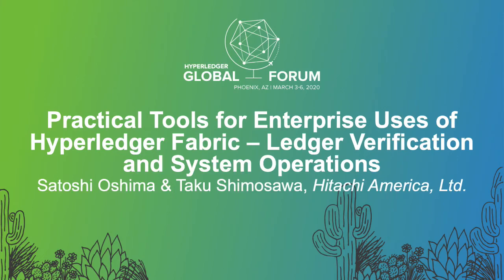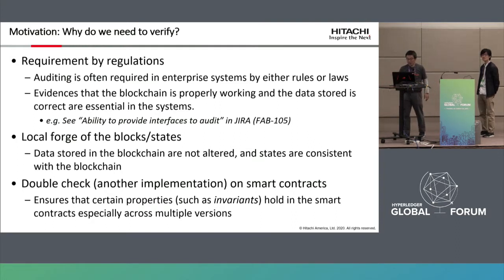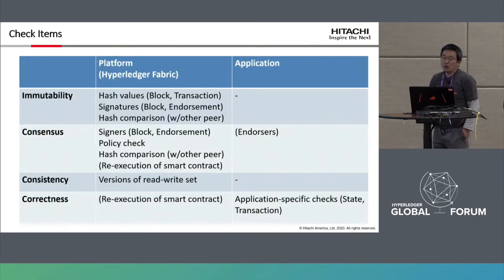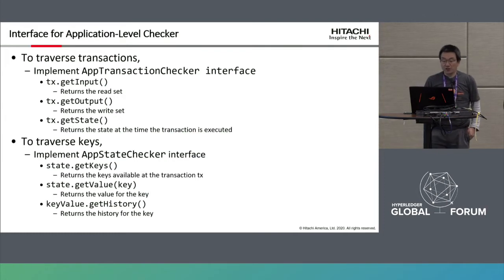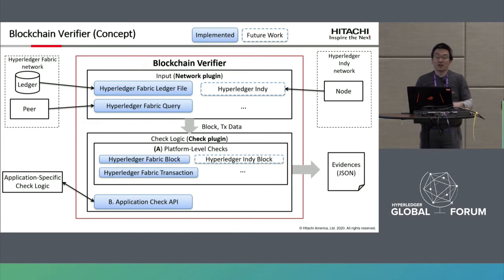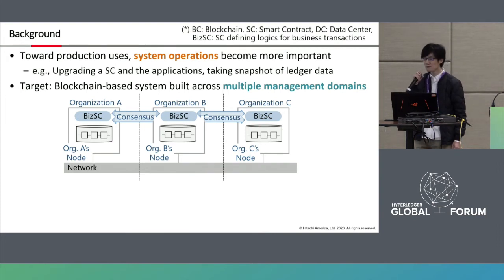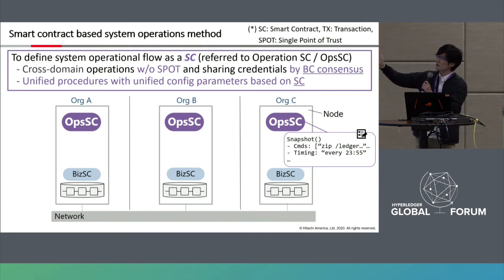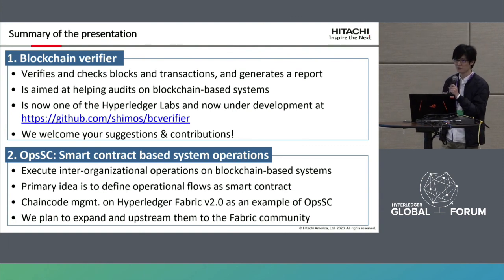Practical Tools for Enterprise Uses of Hyperledger Fabric – Ledger Verification an... Satoshi Oshima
Practical Tools for Enterprise Uses of Hyperledger Fabric – Ledger Verification and System Operations - Satoshi Oshima, Hitachi America, Ltd.

Toward production uses of systems with blockchain like Hyperledger Fabric, we present two tools in this presentation: Blockchain Verifier and Operations Smart Contract.

Blockchain Verifier is a tool to verify the integration of the ledgers and the transactions, which has recently joined Hyperledger Labs.

The blockchain technology offers immutable and auditable data store which is crucial for many of enterprise systems. While there are a huge number of blockchain platforms and applications, relatively small number of discussions and tools are there for how to deal with auditing in the blockchain-based systems. We have focused in the integrity of the data in the blockchain and developed an open-source tool "Blockchain Verifier" to check if a blockchain ledger has integrity which it is supposed to have both in the platform level and application level.

The checks ensure that the transactions in the ledger were executed correctly and are free from any falsification so that the results can be used as evidences for auditing processes.

The tool currently supports ledgers produced by Hyperledger Fabric, and provides basic integration checks and interface to implement additional checks which are specific to each application.

In this presentation, we discuss what evidences we should have in order to audit a Hyperledger Fabric-based system, demonstrates the tool and presents extracted evidences from example applications.

As the tool is still under development and auditing of blockchain systems is still an open issue, we appreciate contributions and suggestions.

Operating Smart Contract is smart contract-based system operation.

Toward realizing production uses of systems using blockchain (BC) like Hyperledger Fabric (call after BC-based systems), it is necessary to establish system management and operations for BC-based systems to maintain high availability (e.g., 365/7/24) and quality of the service of the system. Examples of operations of BC-based systems are upgrading the system continuously and taking a snapshot of ledger data and rolling back by using the snapshot when a bug occurs.

On the other hand, single BC-based system will be built across multiple organizations (e.g., data centers of each organization) having different operational policies (e.g., operational procedures, timing and parameters) with prohibited inter-organizational administrative access permissions. Such multi-domain formation will trigger a problem in that executing system operations over BC-based systems will be difficult due to the difficulty in unifying and/or adjusting operational policies. Besides, such system operations should cover not only BC platform but also application layer (e.g., upgrade a smart contract and the applications). In the case of Hyperledger Fabric, system managers across organizations would have to adjust operational policy by using phone, email or voting system and then execute the operations based on the policy individually.

Toward solving the problem, we have been considering an operations execution method for BC-based systems, which defines system operations as a smart contract so that unified and synchronized operations across organizations can be executed effectively. Also, we have adopted the method to systems using Hyperledger Fabric to validate the feasibility.

In this presentation, we introduce the above activity to discuss issues and future design on the system operations.